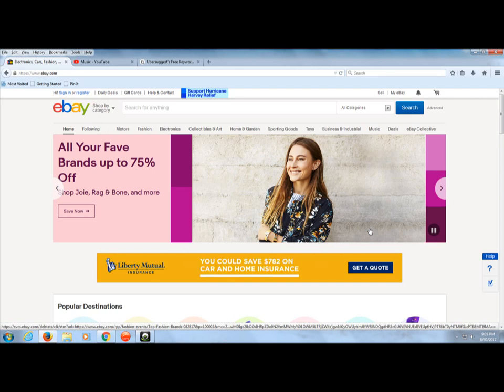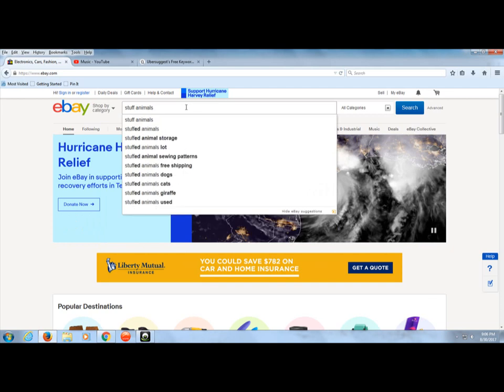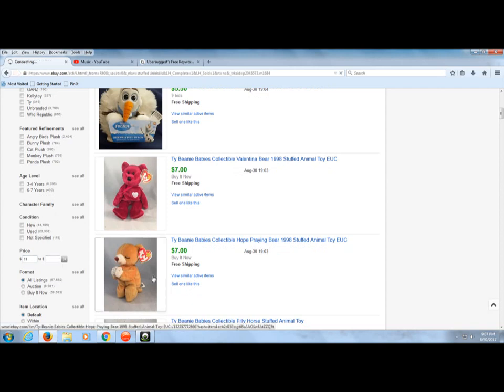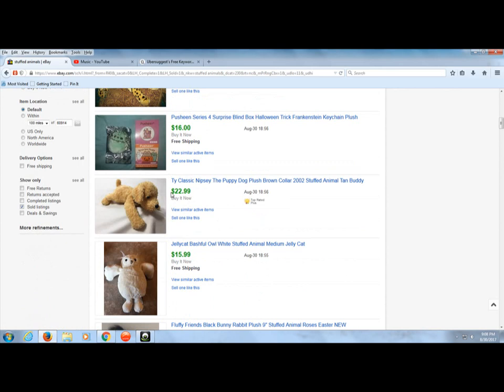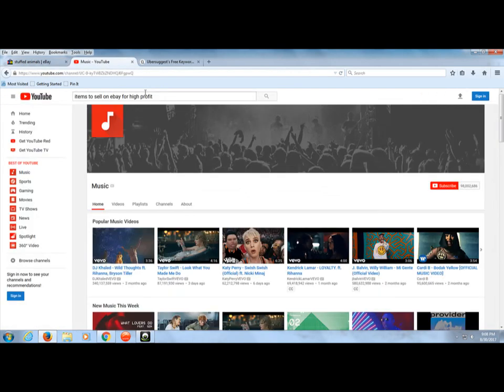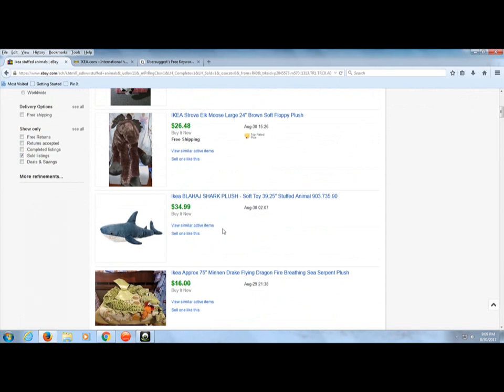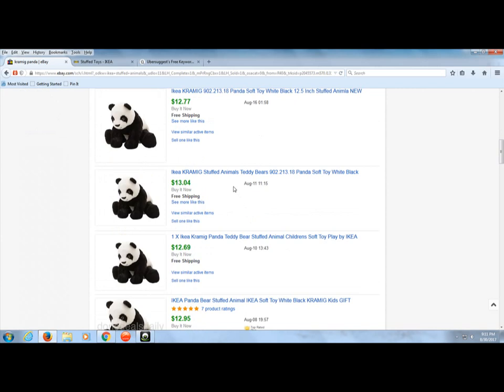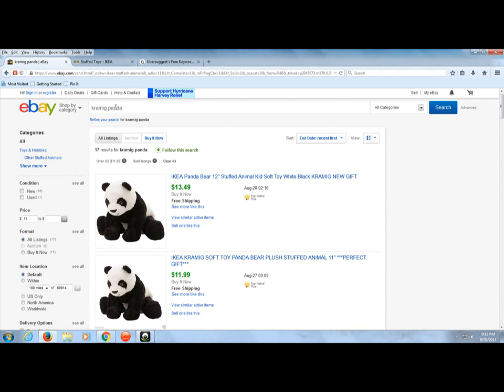Items to Sell on Ebay for High Profit Stuffed Animals!!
Today we are diving in for a little visual research to show you a highly profitable item that sells on Ebay: Stuffed Animals!! Those tattered fuzzballs may be worth big profits if you do your research. We show you some different prices, how to narrow and refine your search to find items that are selling, and give you one great tip of a store you can source from for consistent profits every time. Thank you for stopping by!

Also, if you've found value in this content, learn more about how I and others are creating an Information Empire community!